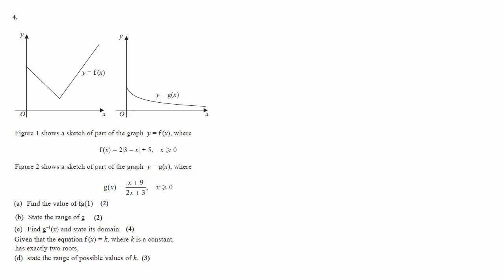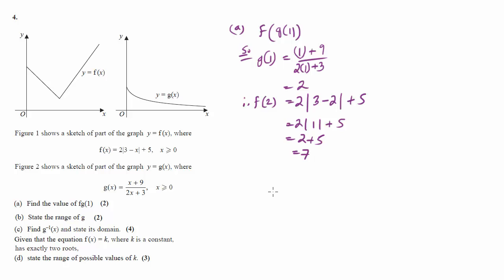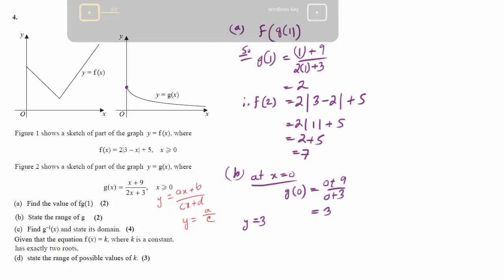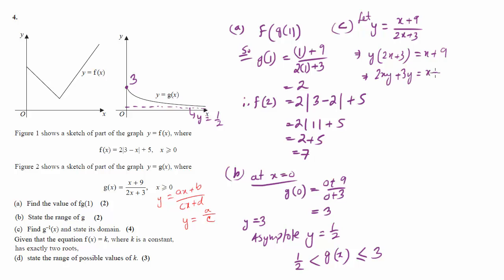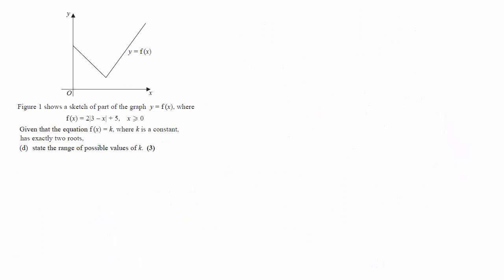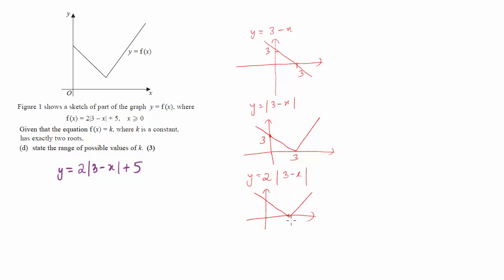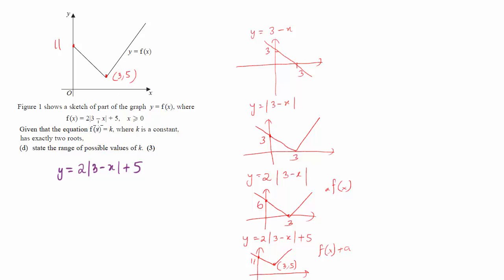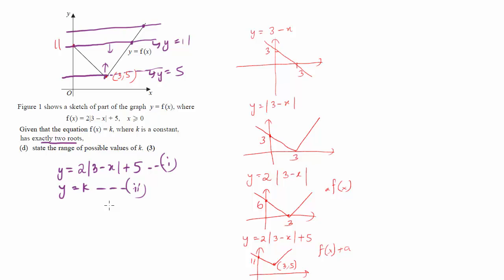C34 2014 Jan (Q4 Functions, Modulus)